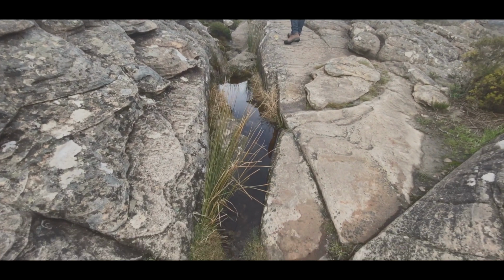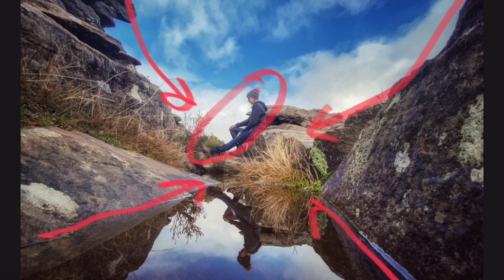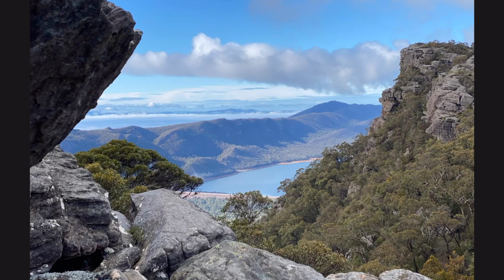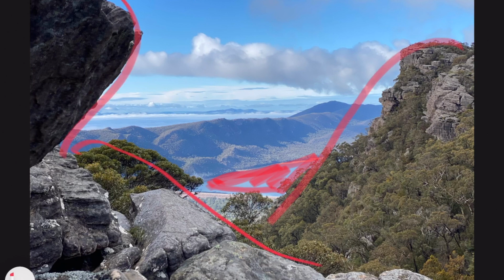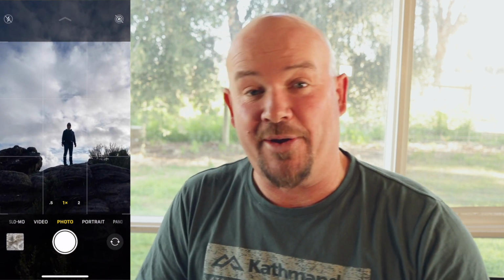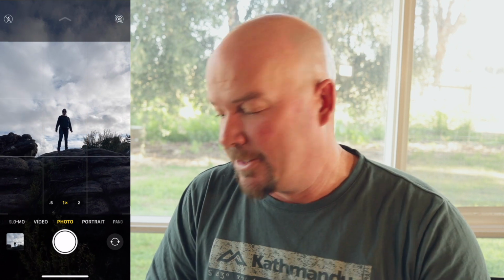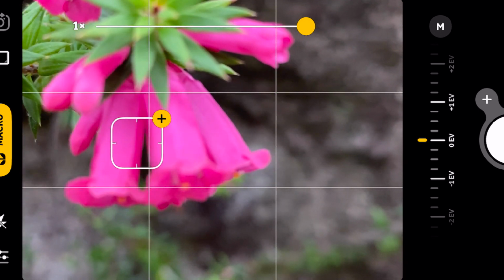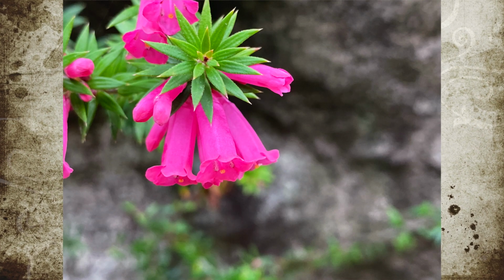Grampians photography, an iPhone composition smorgasbord. Composition for travel photography.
Do you want to school yourself on iPhone photography? In this video we talk about our recent trip to the Grampians for a weekend away. The Grampians are great for photography, especially iPhone photography because you dont need to carry much camera gear!
Great tool for helping to grow your Youtube channel. TubeBuddy, the best tool for YouTubers.
The gear I use in my videos. Disclaimer-I receive a very small percentage of what you may spend when you purchase from these links. It helps to keep the channel going.

Joby tripod perfect for phone photography

A great combination to hold your phone pin the tripod

GoPro Hero 8 Black
Housing for Go Pro Hero 8 Black.
Litra Torch
Canon M50
Manfrotto tripod
Neewer LED panel
Mavic Air 2